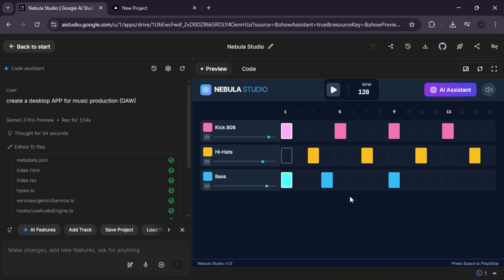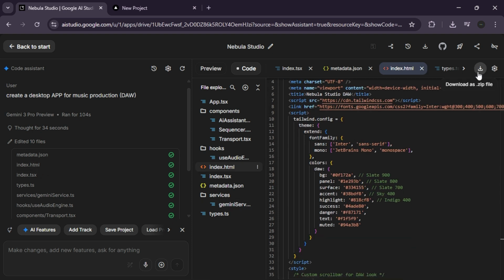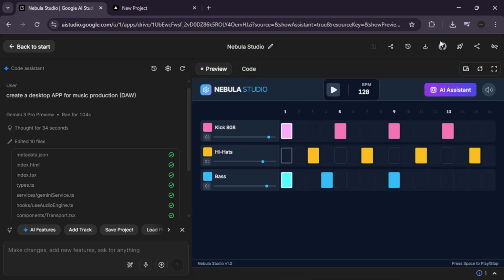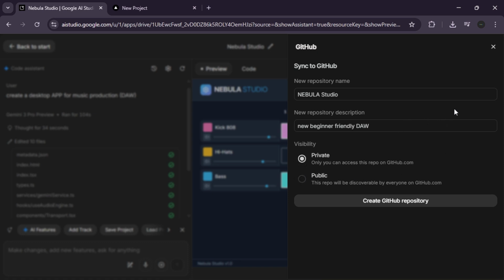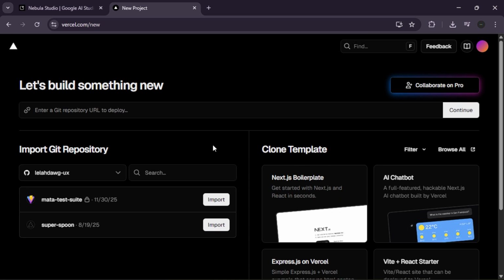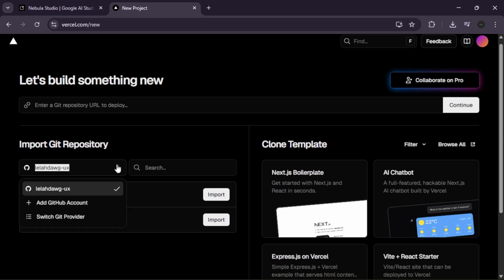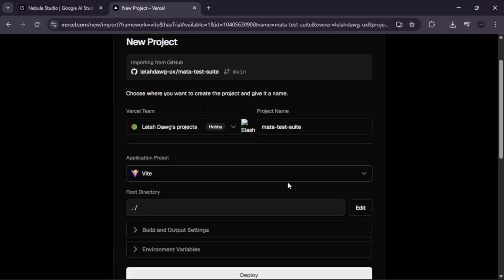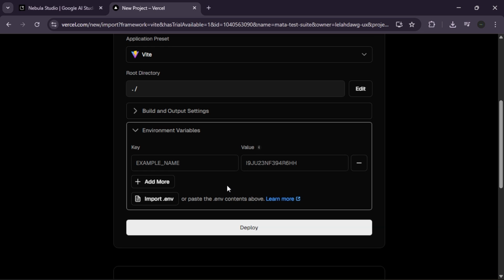How to Convert Google AI Studio App into Web App - Step By Step [2026 GUIDE]